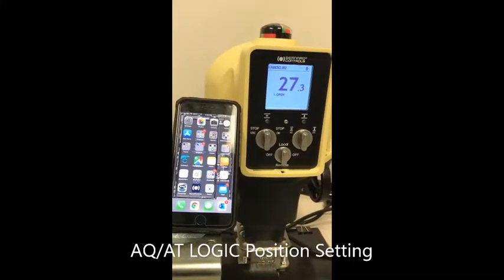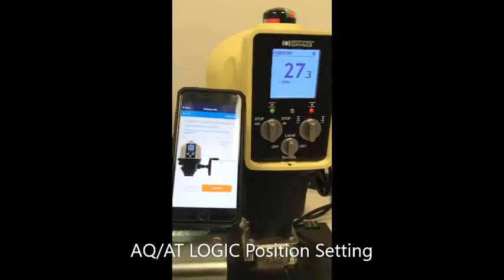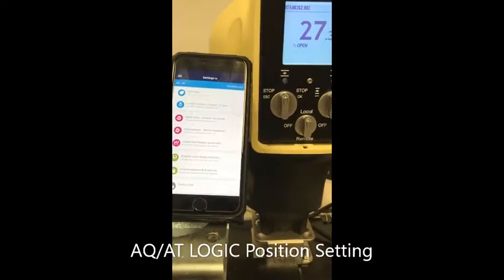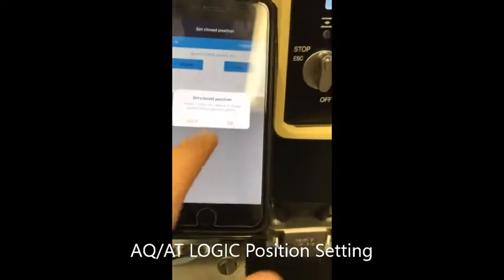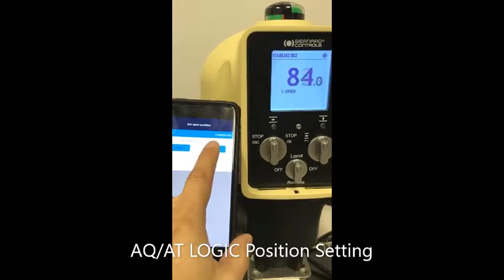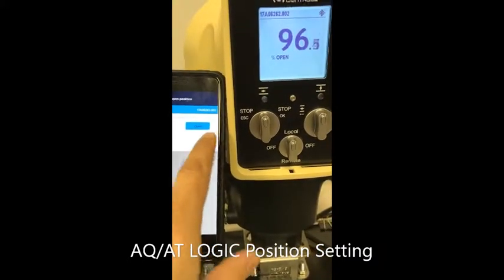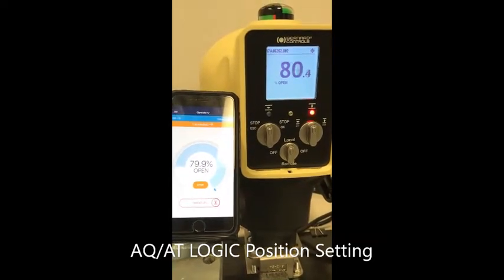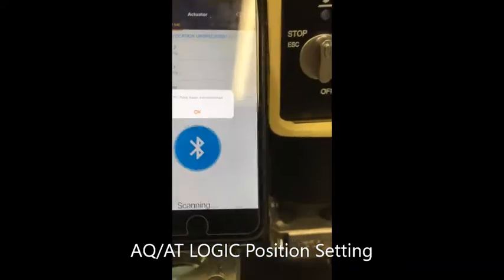AQ AT LOGIC POSITION SETTING - BERNARD CONTROLS - Electric Actuator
Setting the Position CLOSE/OPEN of an Electric Actuator with the AQ/AT LOGIC Model from BERNARD CONTROLS